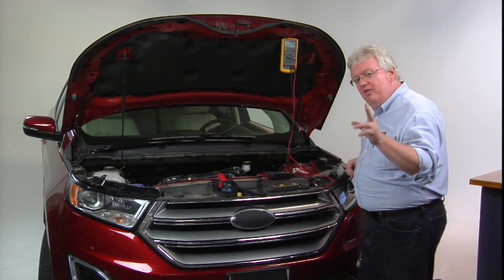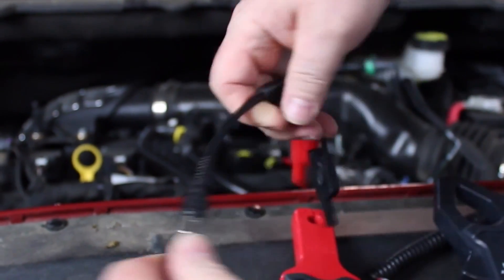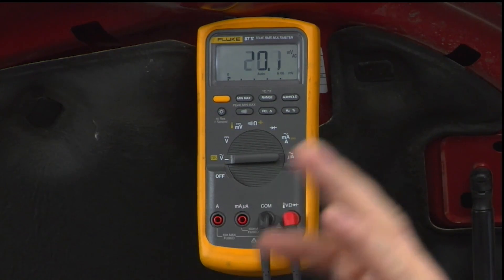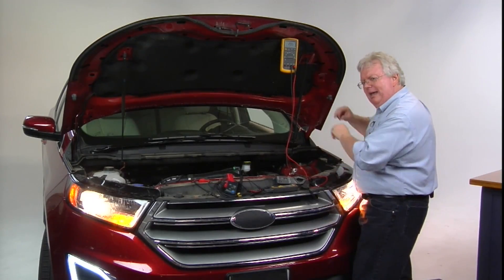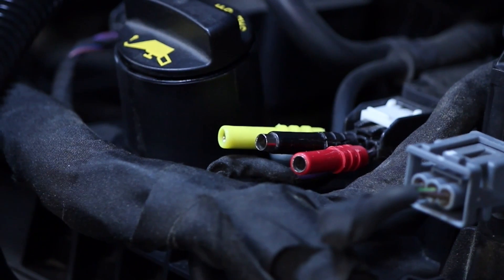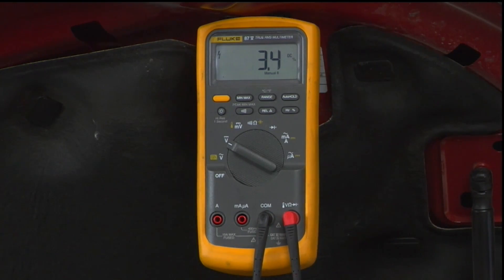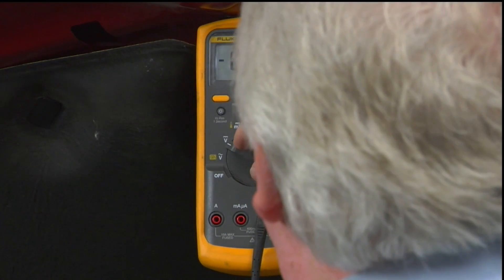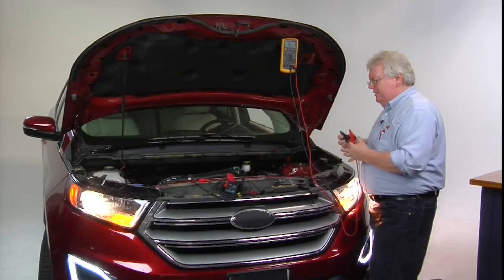Amps, Ohms and Volts: On the Vehicle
Need some help deciphering between amps, ohms and volts? The Delphi Training Series breaks it down for you in this "on the vehicle" demonstration. To see the full webinar on Mastering Meters and Avanced Electrical Diagnostics,